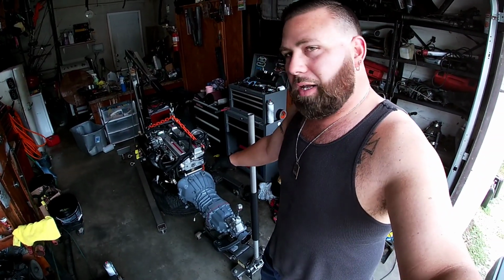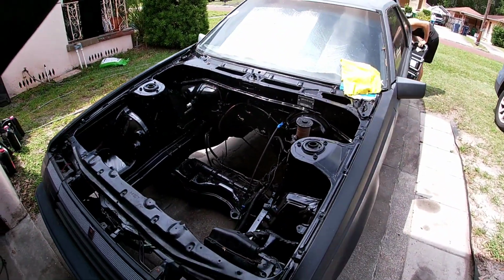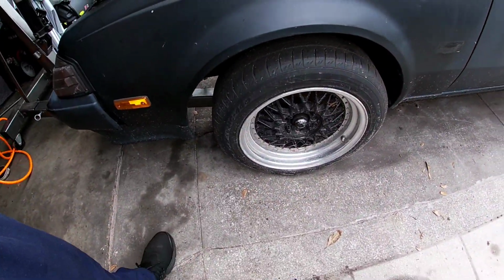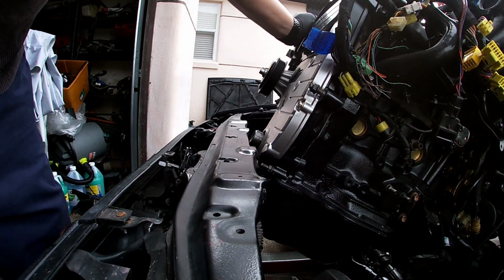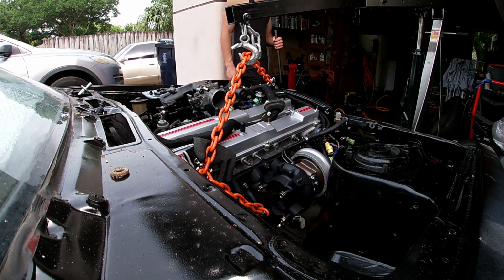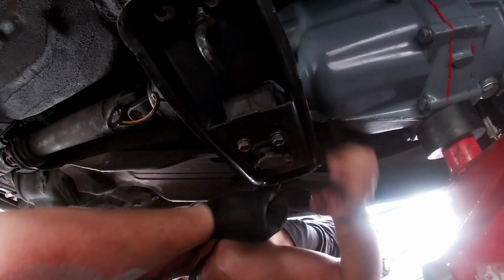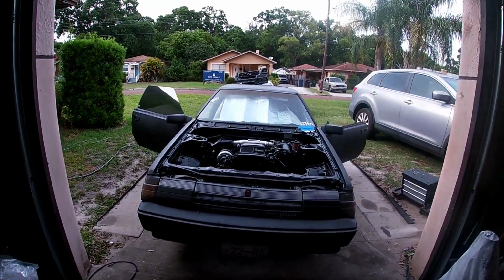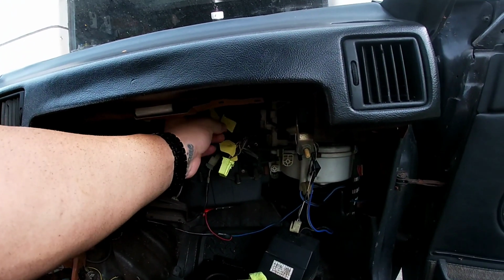The 7mgte plus w58 trans finally gets dropped in the celica 🤘🏼🤙🏼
what's up youtube in this video me and my son officially mount the 7mgte plus the w58 in my ra64 celica. iv been waiting a long time for this day. many more videos to come but as always I hope you guys like the video and slam that like button for me and my son ✊🏼🤙🏼